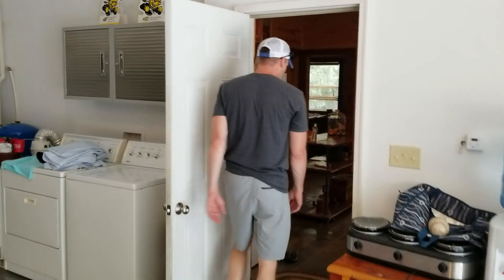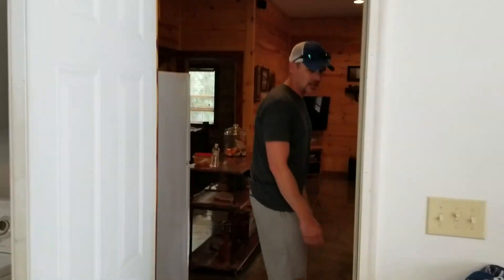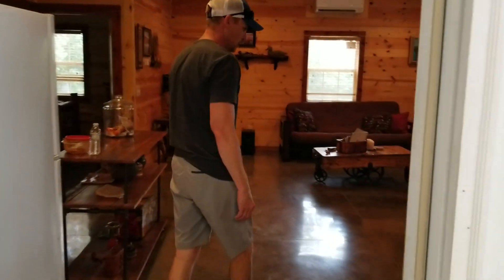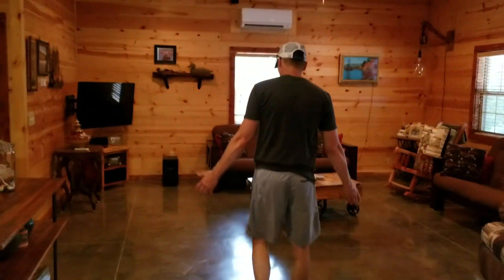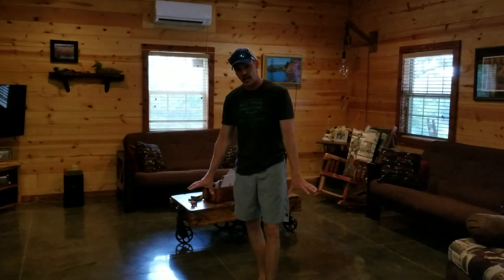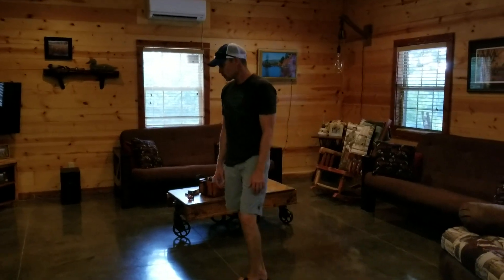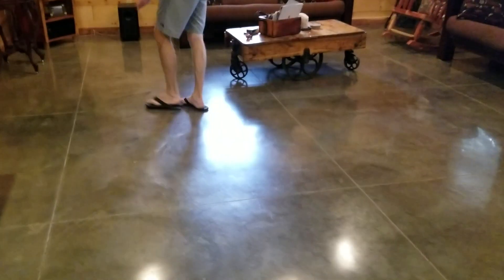An Easy way to Polish Concrete with our Level 1 & 2 system. Here are the results!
This is a polished concrete floor I did years ago at my folk's lake cabin. It was easy to perform and my brother and I polished this floor over a weekend. It has held up very well... 7 years now, with nothing more than damp mopping it when necessary.
This video shows level 1 & 2 (level 2 is the 'living area)
Our DNA polished concrete system is based on this system that I used as a contractor and have assisted major retailers and other large facilities with. It not only is extremely easy, but it has proven to be durable and very very cost-effective.